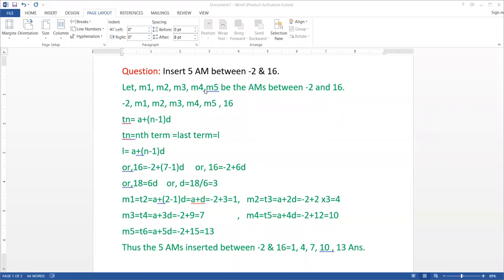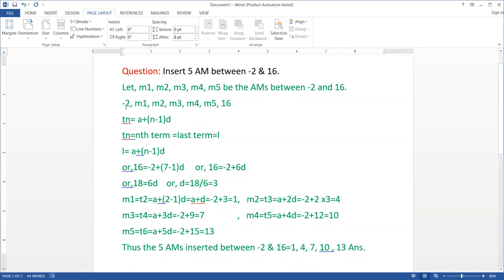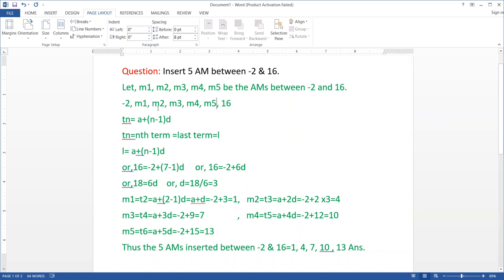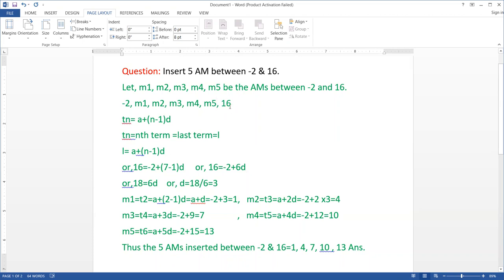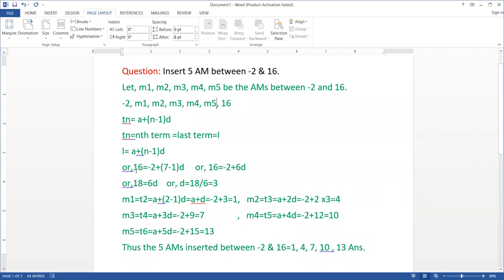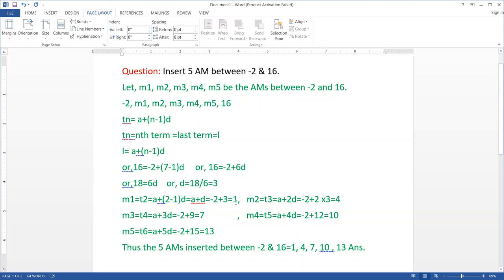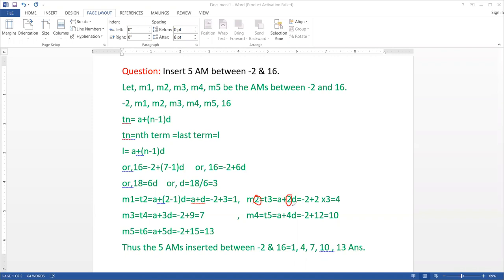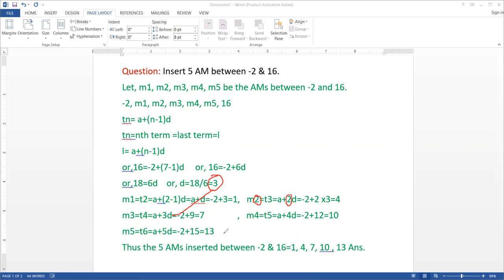Grade 10 Inserting AM between extreme terms.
Learn Math in super easy way